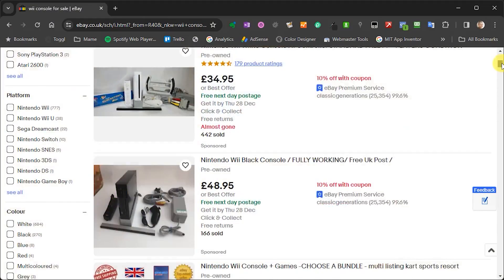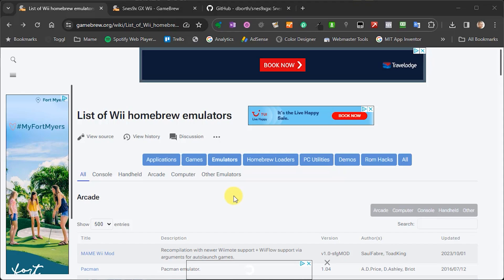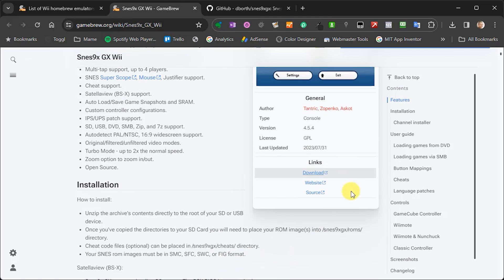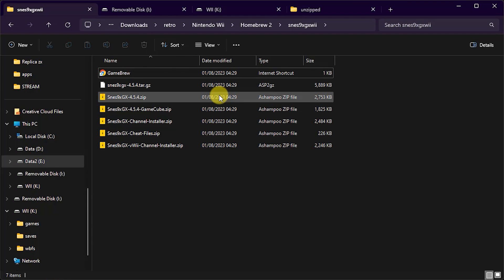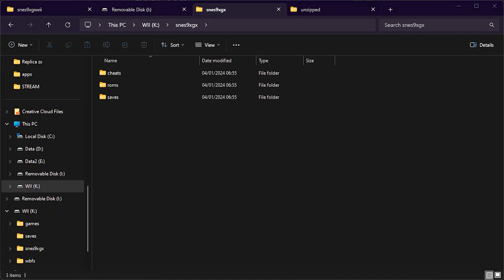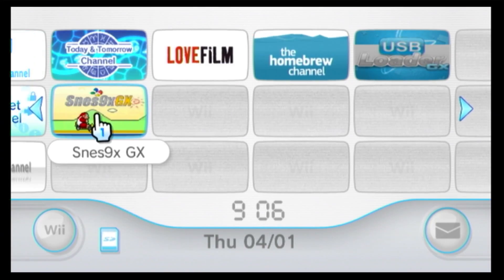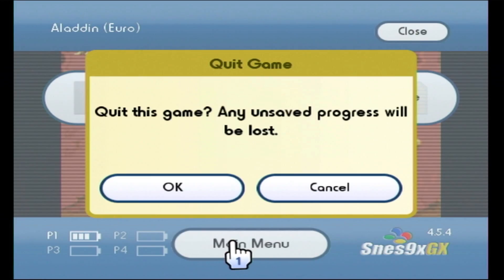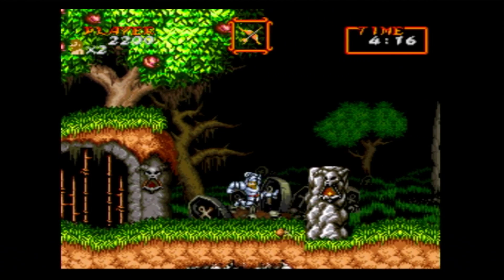Emulation on the Nintendo Wii - Turn Your Wii Into a Retro Gaming Centre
With the Homebrew Channel you can turn your Nintendo Wii into a retro gaming system and play all the games from all the consoles and home computers of the 80's and 90's.

In this video I'll walk you through the installation of an SNES emulator to cover all the steps in getting a system up and running. The rest of the emulators then follow the same basic installation process.

0:00 Introduction
1:45 Parts you need
3:03 What's available
4:26 Installing SNES9X_GX
15:05 Conclusions